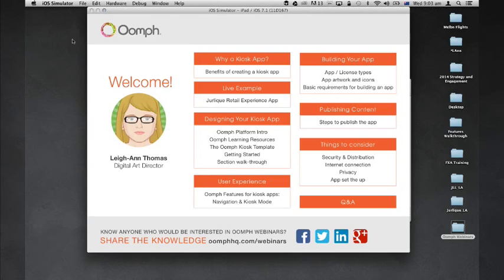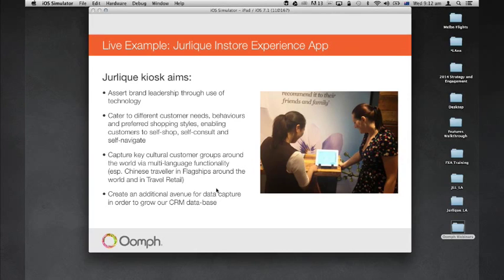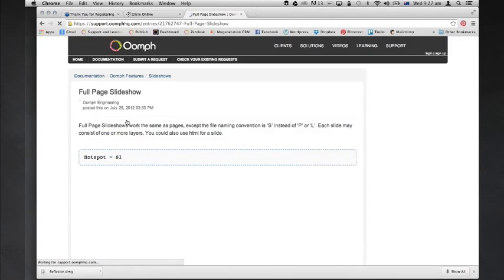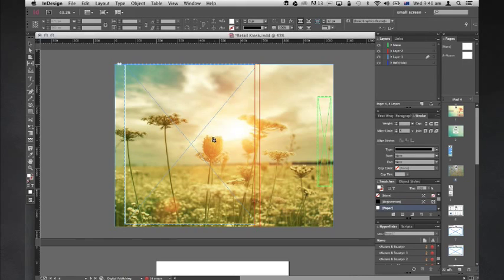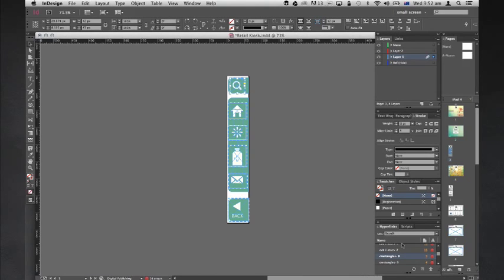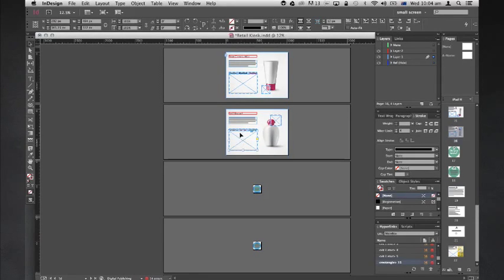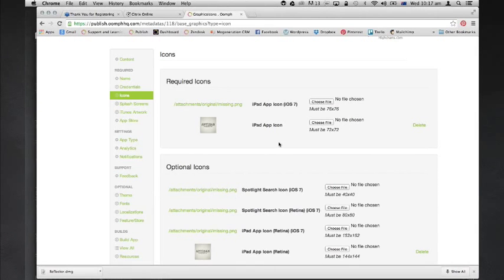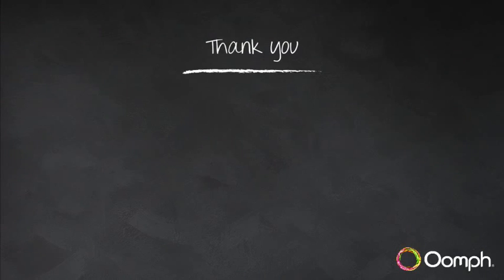Design a retail & kiosk app webinar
All you need to know to create engaging Retail and Kiosk apps using the Oomph Platform.

Want to try it out?

Want to learn more about Oomph?